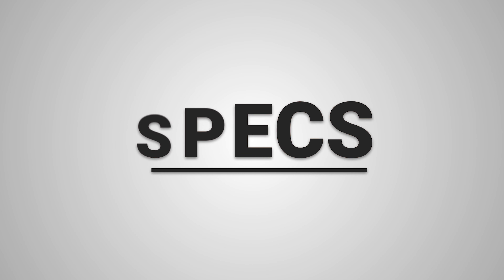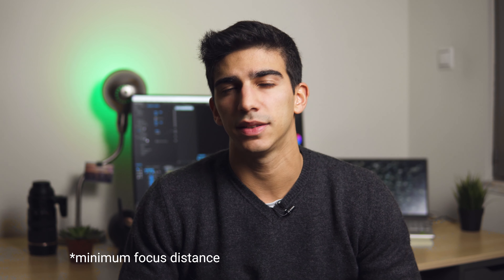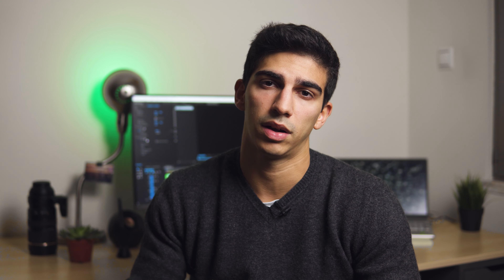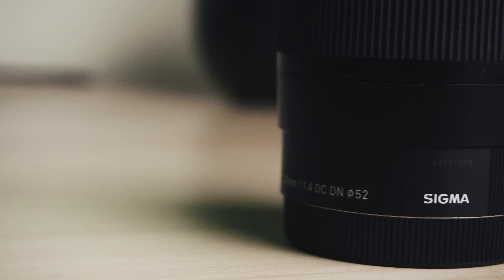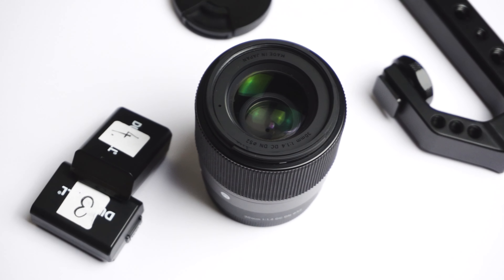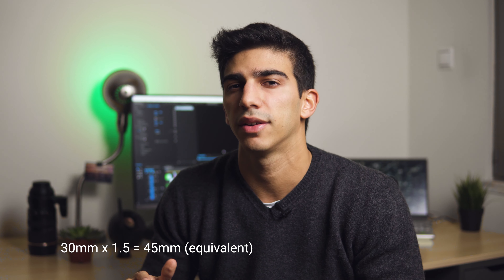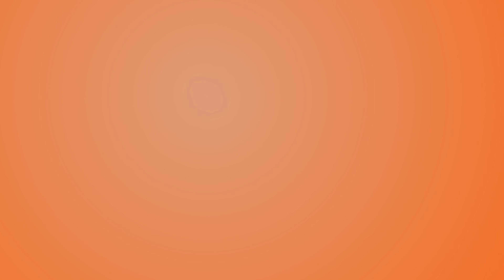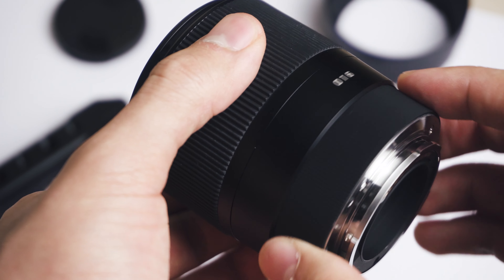Sigma 30mm f1.4 Review (E-Mount) - Best Second Lens?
In this video I review the Sigma 30mm f1.4 for the Sony E-mount system and share with you my experience with it and hopefully help you decide if it's the right lens for you or not.
Links:
Sigma 30mm f1.4 (E-Mount) at current price
Variable ND Filter for this lens (52mm)
Sony a6400 (works with this lens)
0:00 - Intro
0:29 - Specifications
1:28 - Which Cameras to Use it On
2:58 - Build Quality
3:58 - Sharpness
5:01 - Distortion & Accuracy
6:32 - Autofocus
7:51 - Pros & Cons
9:38 - Final Veredict
QUICK SUMMARY:

The PROS:
   -Very Sharp
   -Fast Aperture
   -Very Compact Size & Weight
   -Great for Low Light Shooting
   -Great & Silent Autofocus Performance
   -Budget friendly

The CONS:
   -Some Vignetting
   -No Image Stabilization
   -Autofocus may get stuck at minimum distance if the subject moves too quick
   -Only works on APS-C Cameras
Hope you got something out of this video!